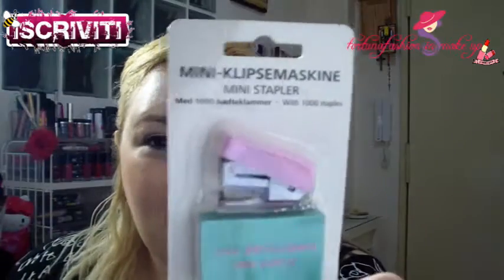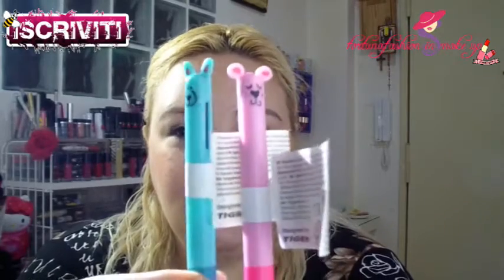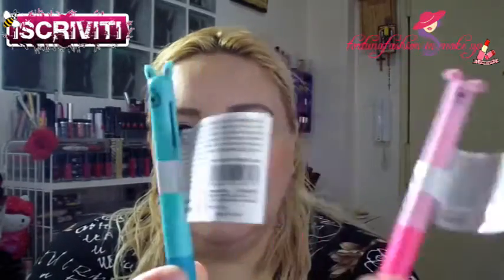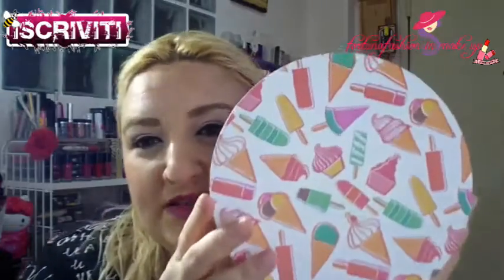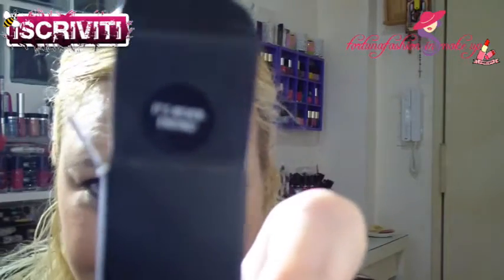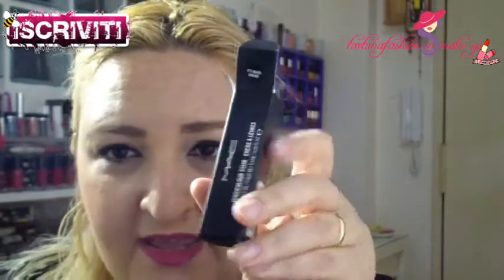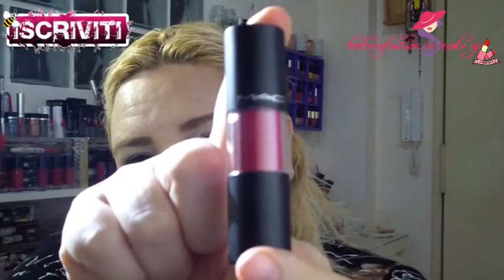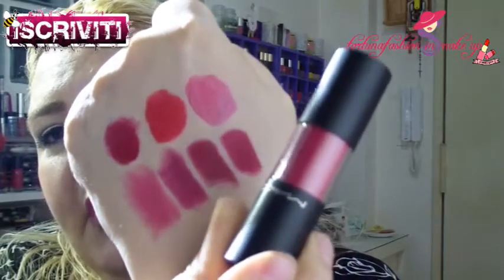♥ACQUISTI VARI♥ BY FORTUNA FASHION IN MAKE UP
LEGGI TUTTE LE INFO